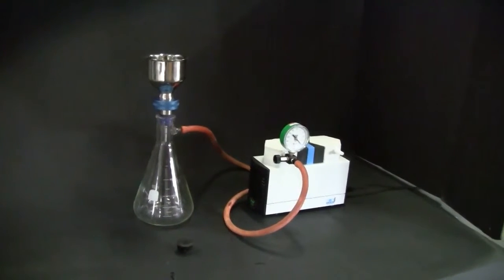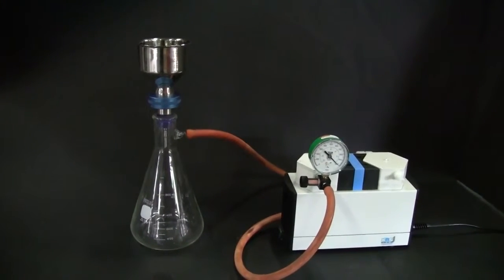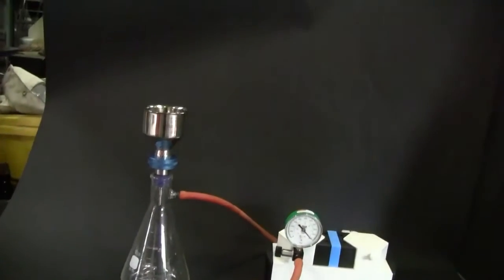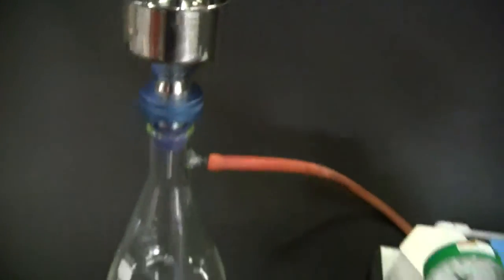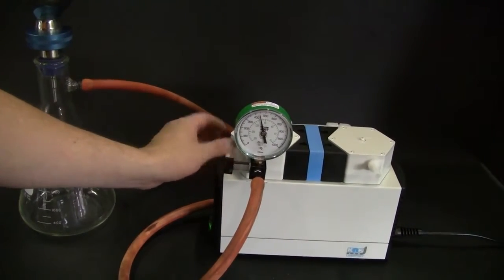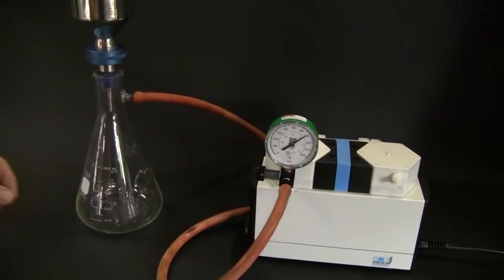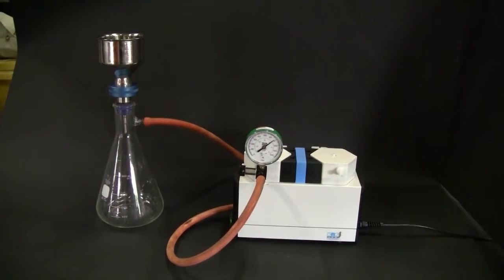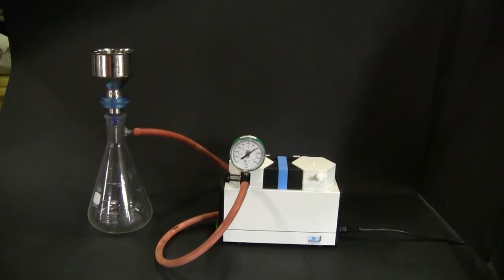KNF N820 Vakum Pompası ve Vakum Filtrasyon Seti